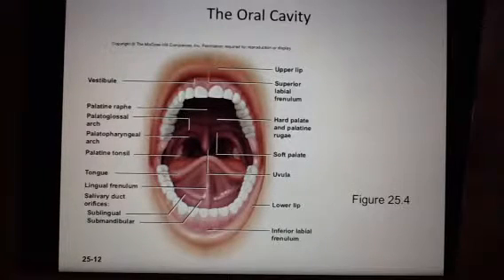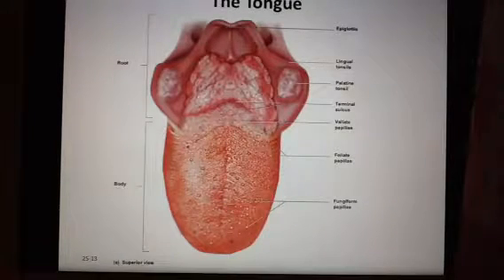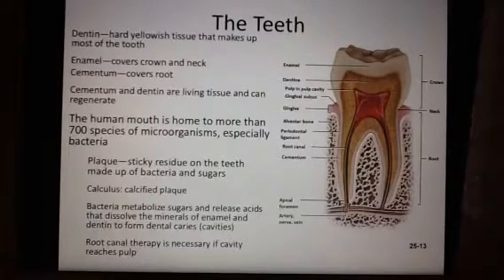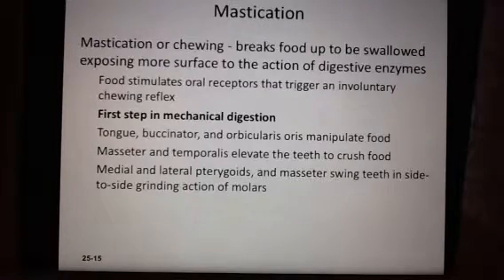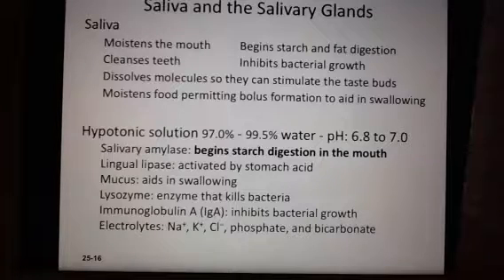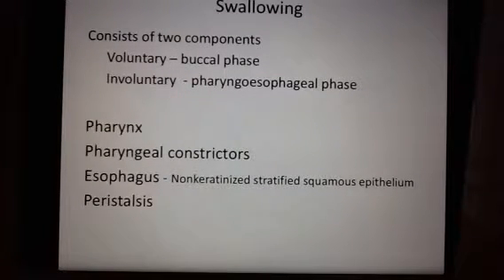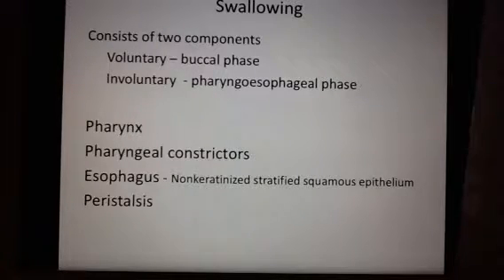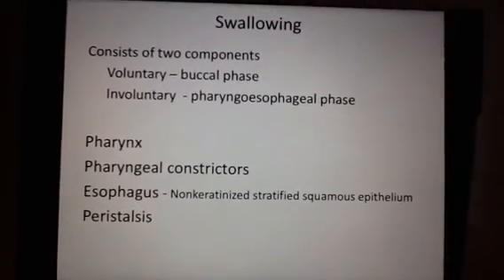Mouth to Esophagus